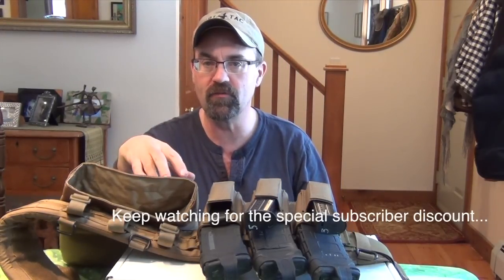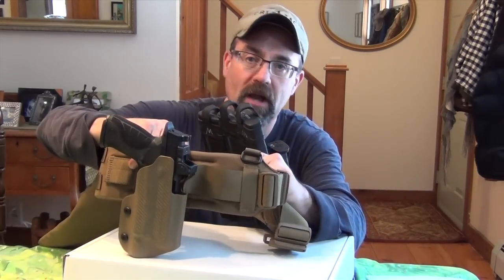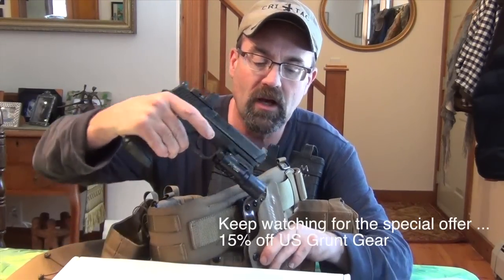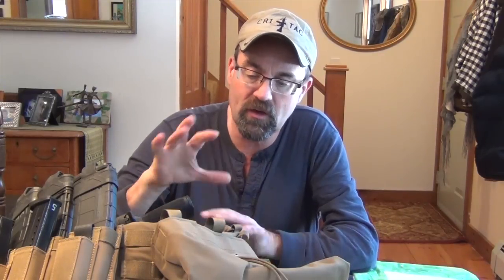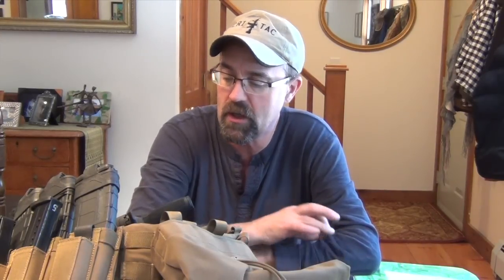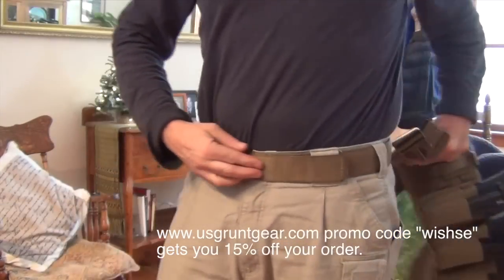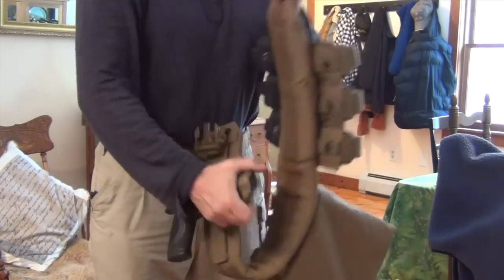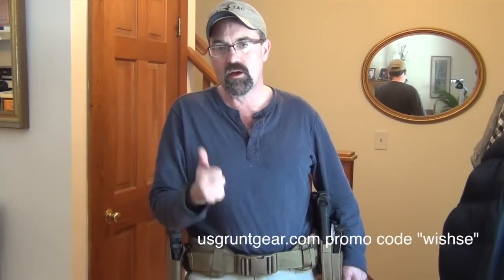US Grunt Gear Infidel padded war belt and other accessories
US Grunt Gear's Infidel padded war belt, The kydex TecFit holster and the Gen 4 - 3 mag AR mag pouches.